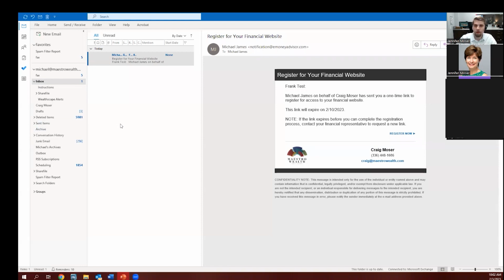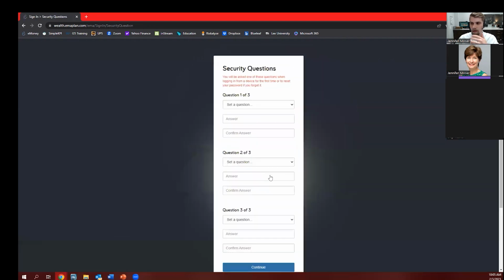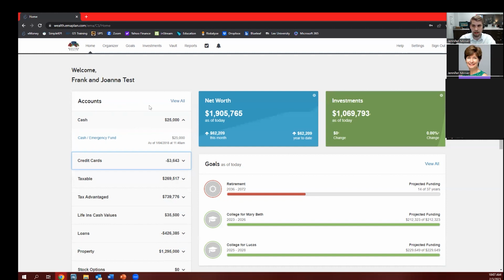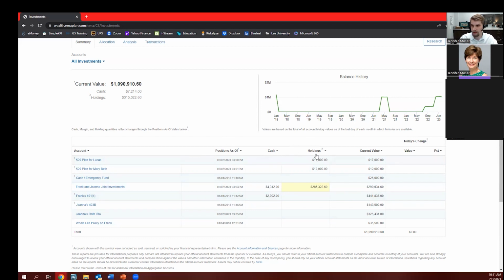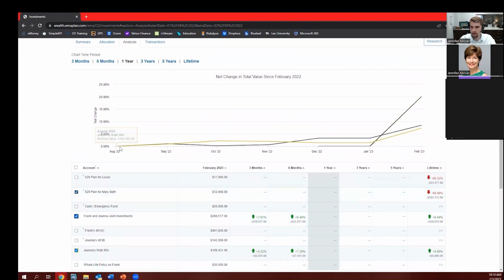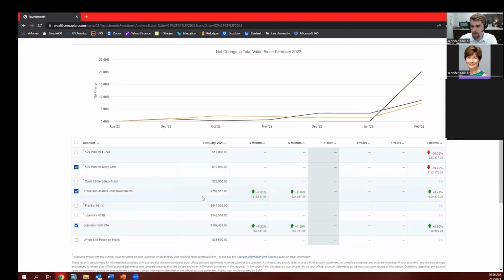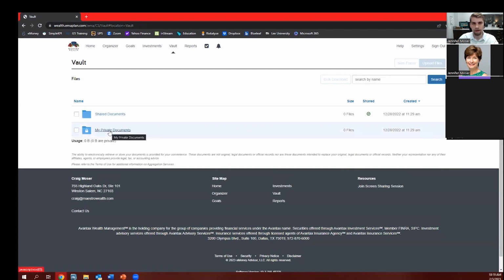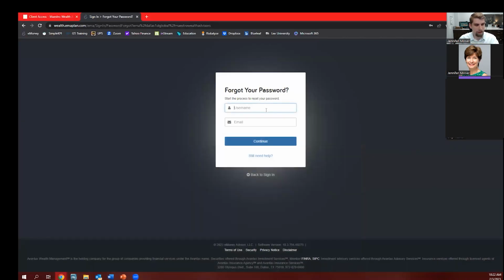February Service Seminar - eMoney Login & Overview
Join Michael as he introduces eMoney, a tool you can use to watch your portfolio.